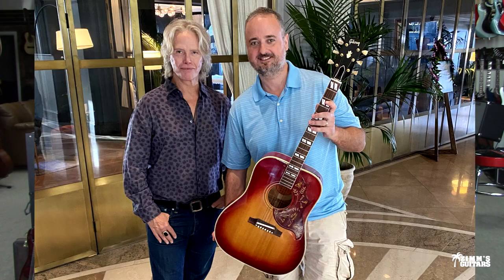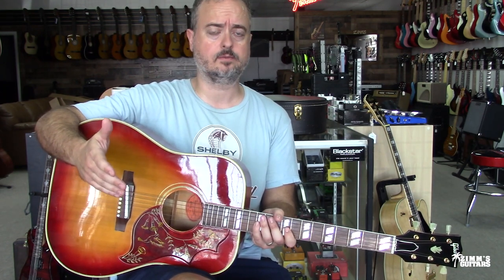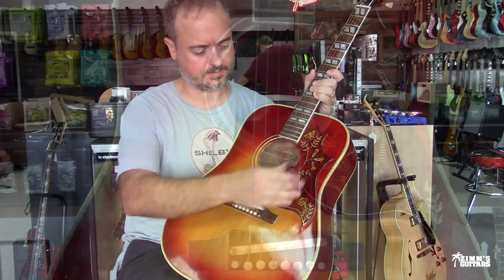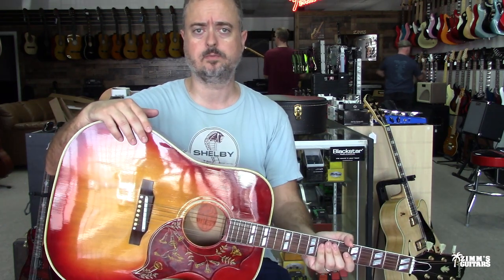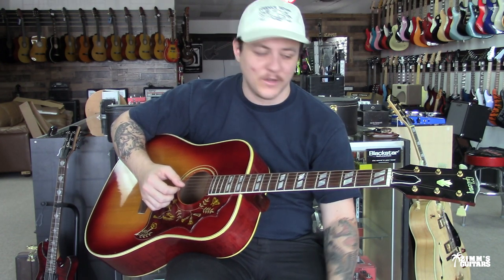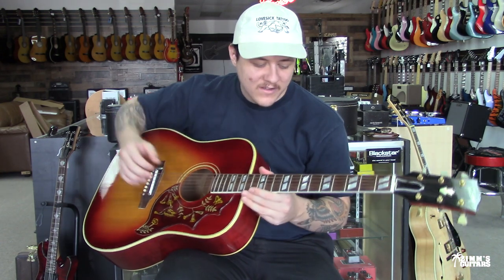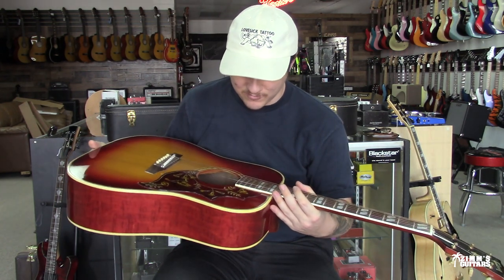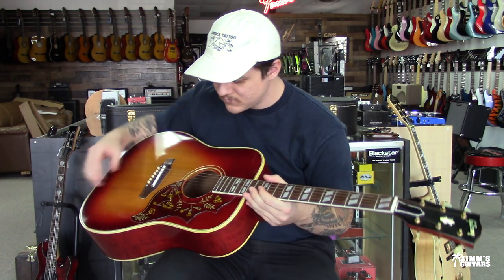Brian Rays' 1963 Gibson Hummingbird!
We Check out a 1963 Gibson Hummingbird that was owned by Bryan Ray, Paul McCartney's Studio guitar player!